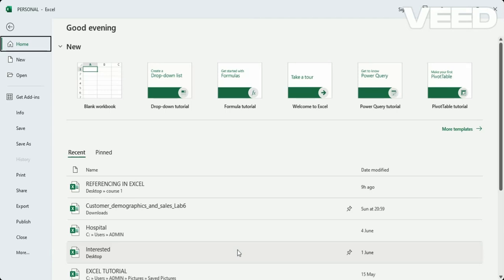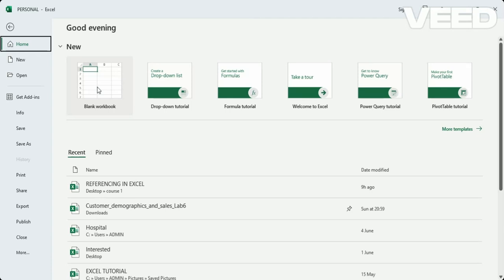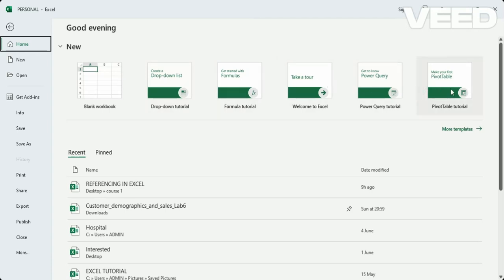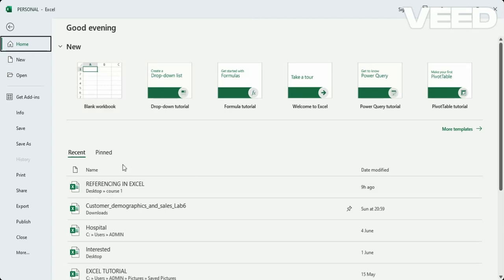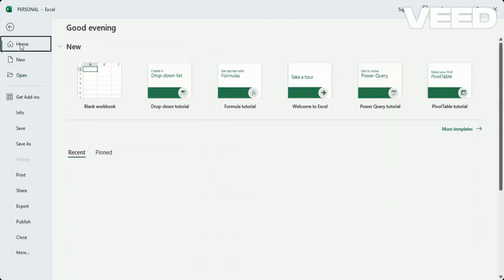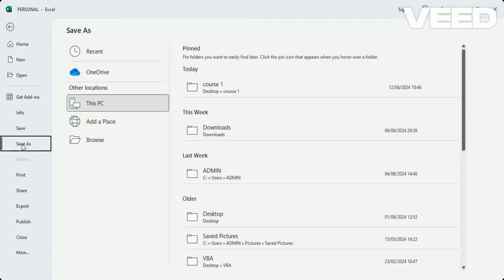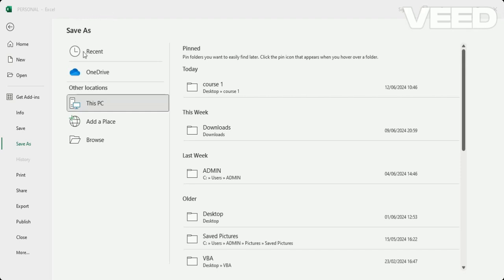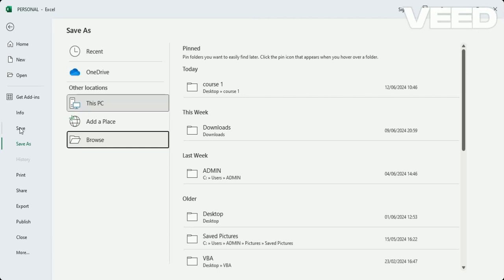NAVIGATING LANDSCAPE OF EXCEL PART 1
This is the first topic of module 1 of this course. This is the link to the second course of module 1